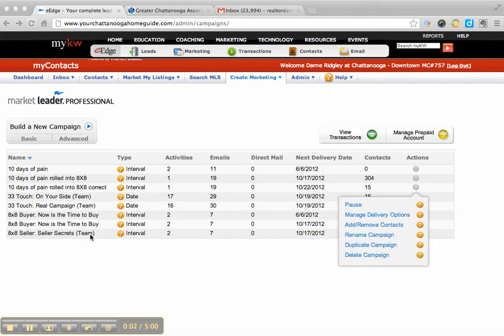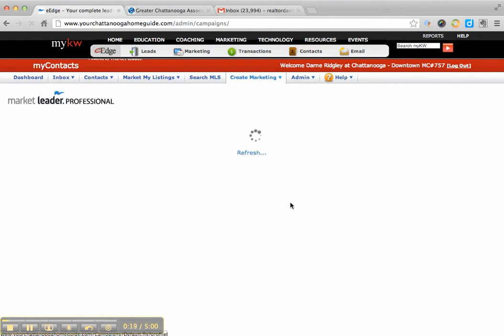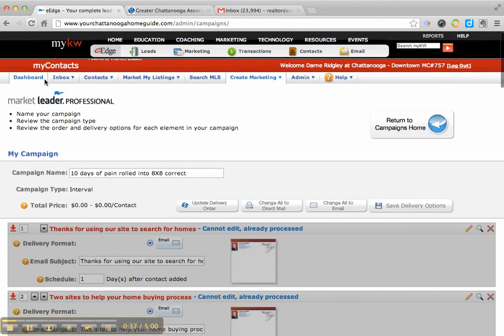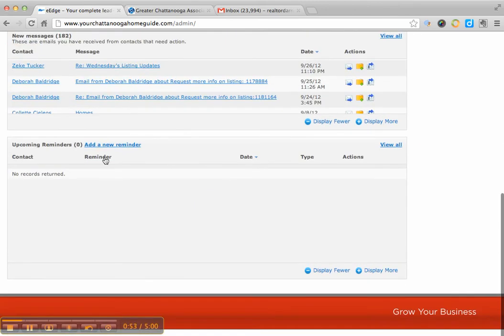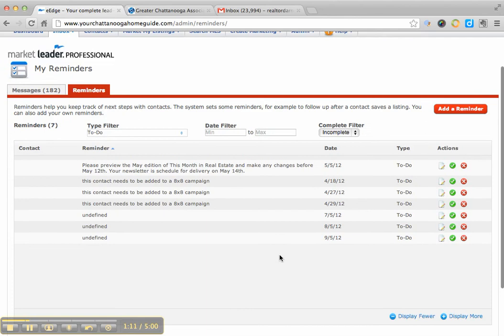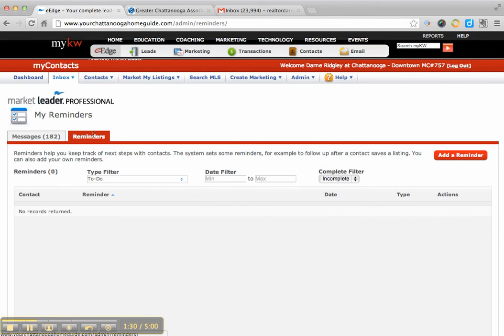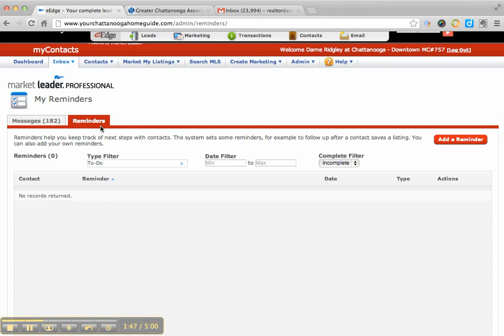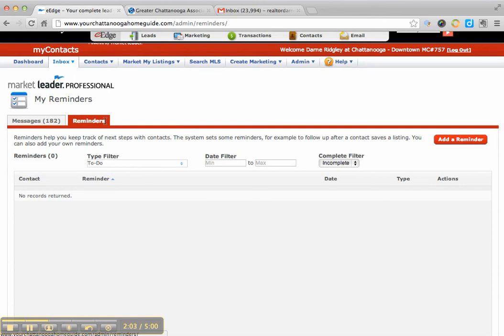Eedge Campaigns Where do the to do items go?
Here is a short video about Eedge campaigns and where you receive notifications from when you add a to do list to the campaigns.